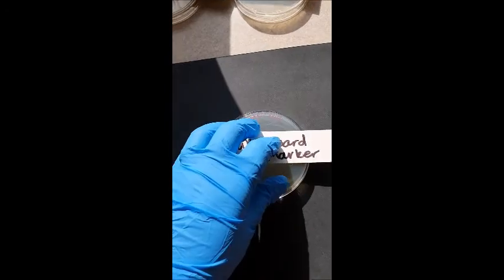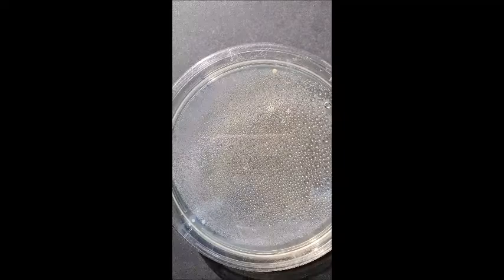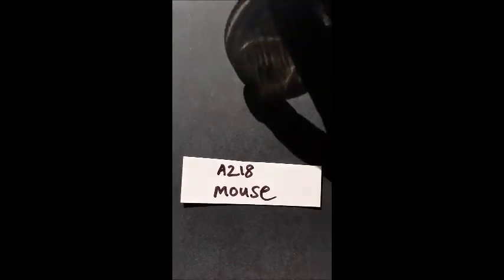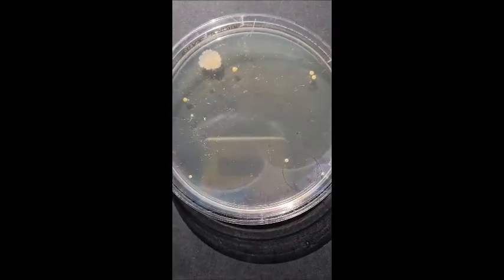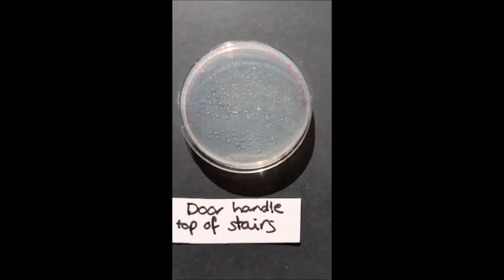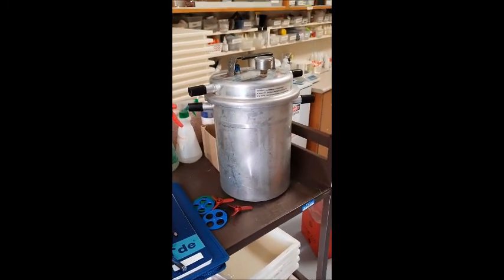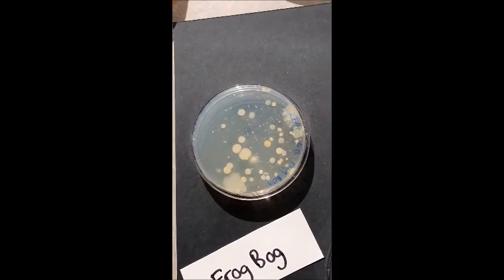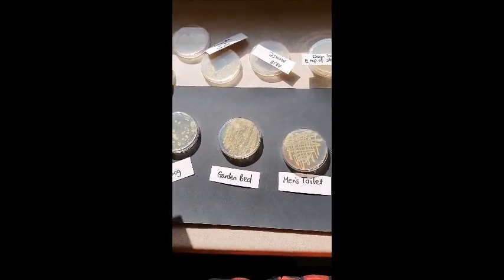Ms Mckenzie's Year 9 Bacterial Plate Results